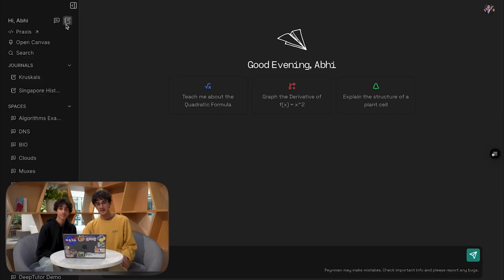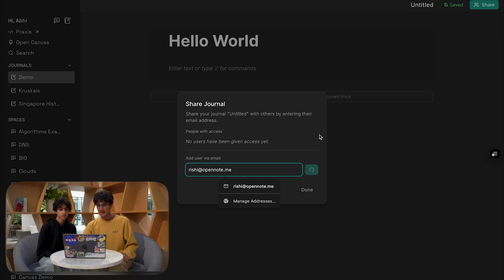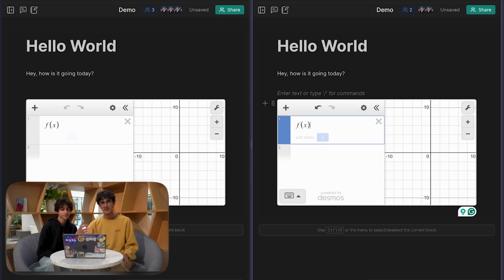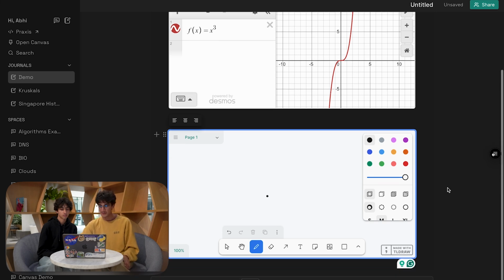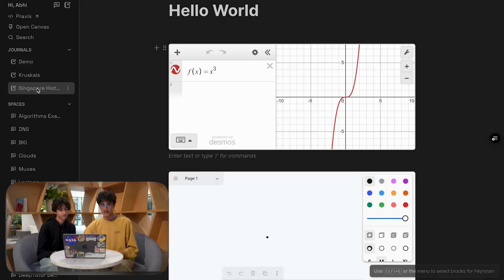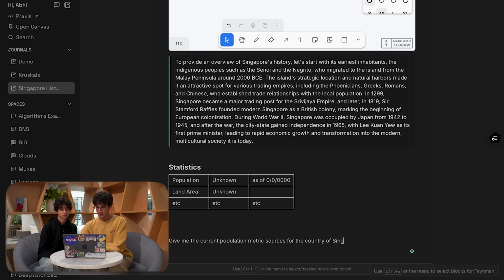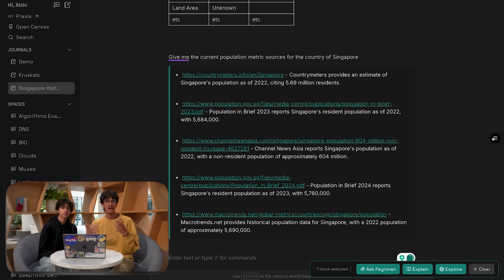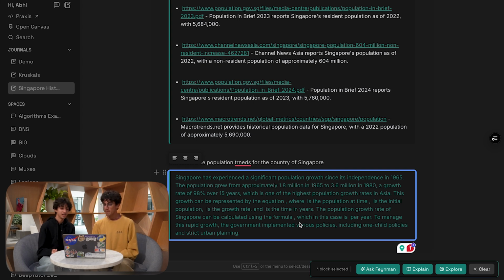Introducing Journals by Opennote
Opennote Journals - Learn at the speed of Thought

Journals are still an in-progress feature, and many things are rolling out soon!

Happy learning!

- Rishi, Vedant, and Abhi
The Opennote Team